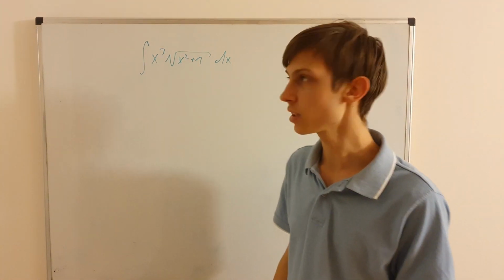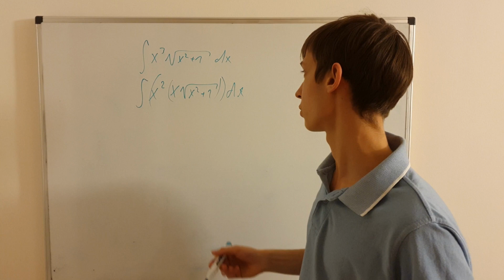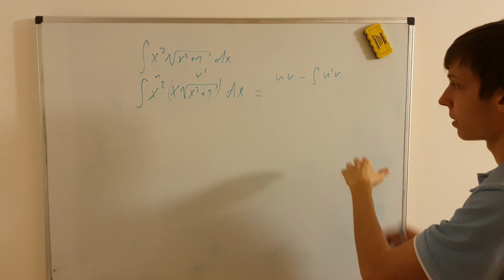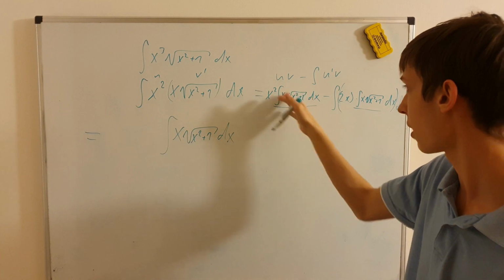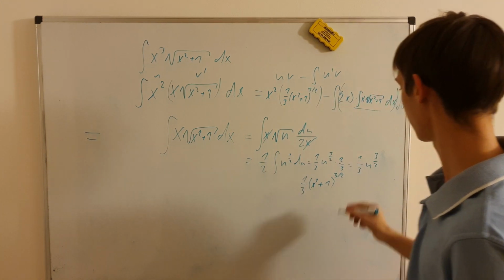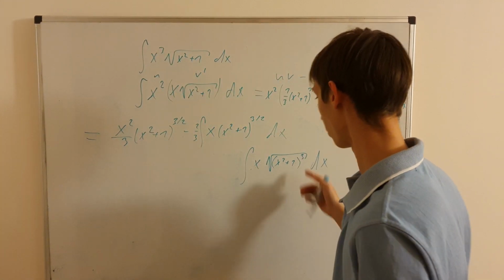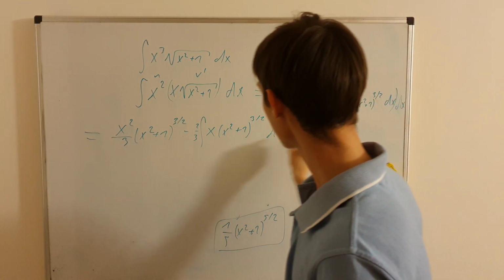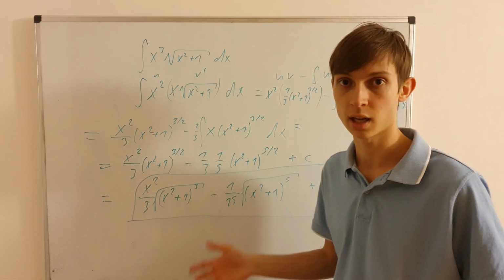Integral using both by parts and u substitution